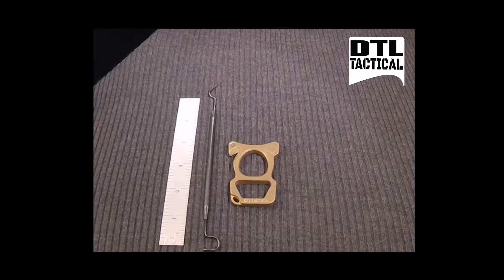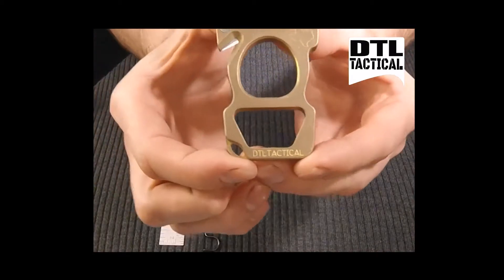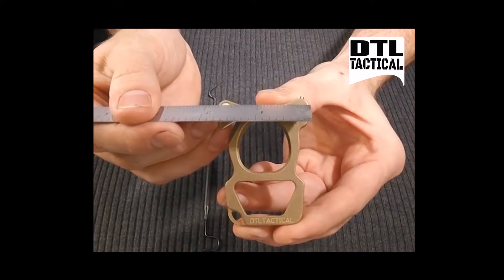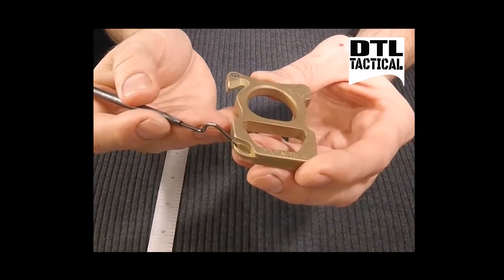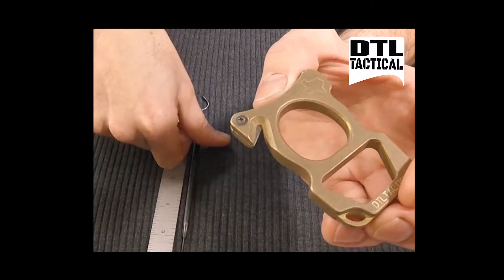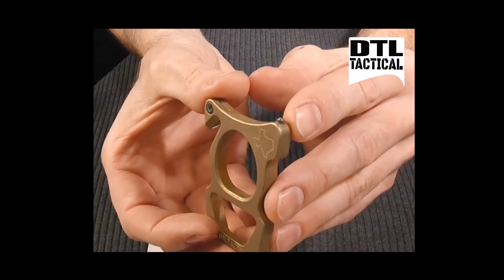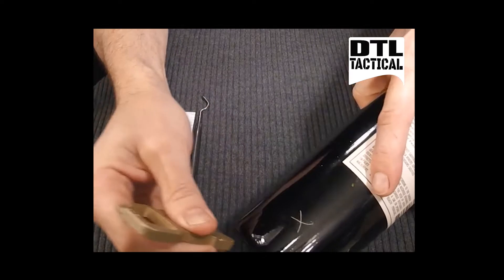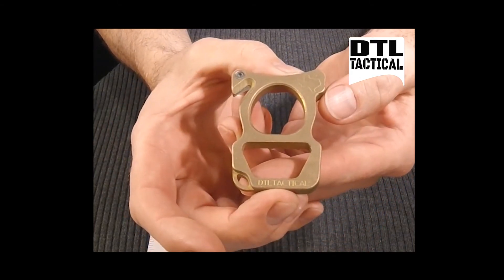FIDUS OVERVIEW VIDEO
Video overview of our new everyday carry tool!